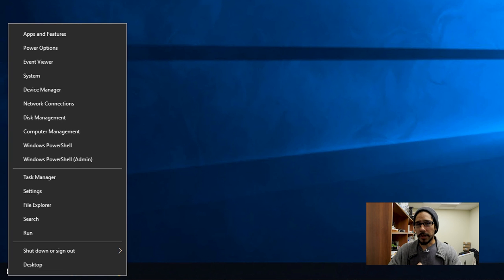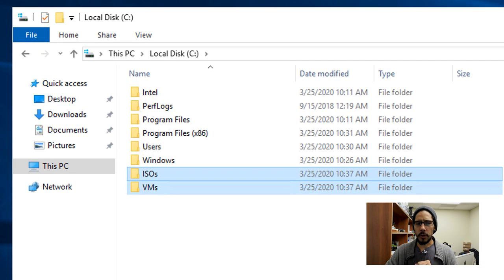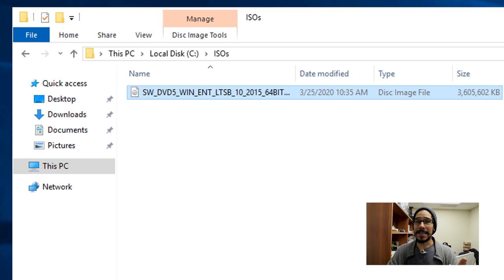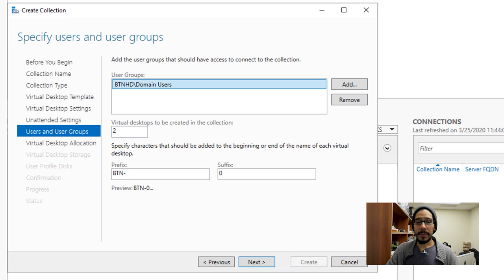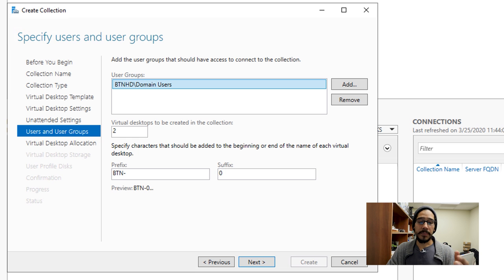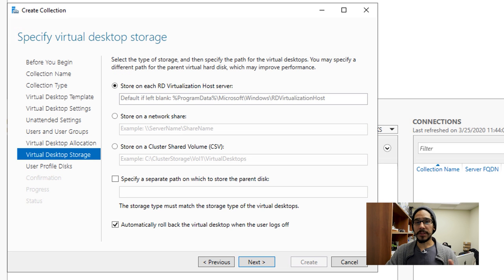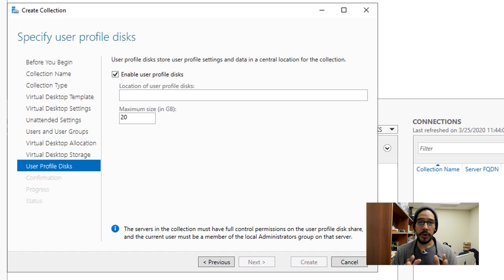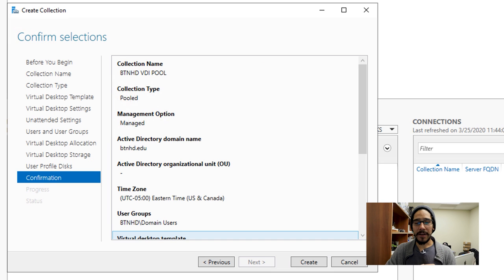Deploying Hyper-V VDI with Windows Server 2019 | Step-By-Step Guide!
Here is the first step in deploying Hyper-V VDI within Windows Server 2019. I'm hoping I can continue to do the setup with you guys. Next video, should be about configuring the gateway server in Windows Server 2019 to access the Hyper-V VDI environment.